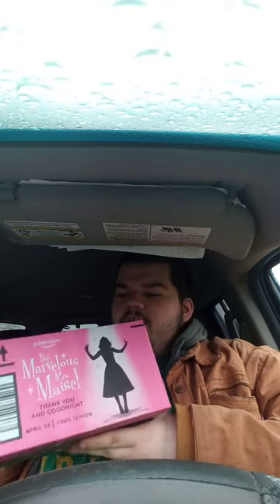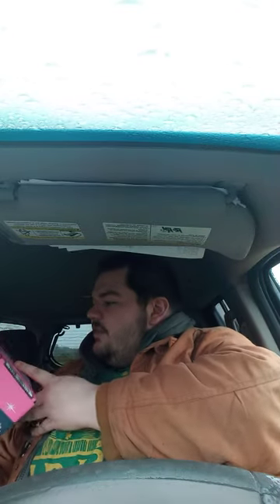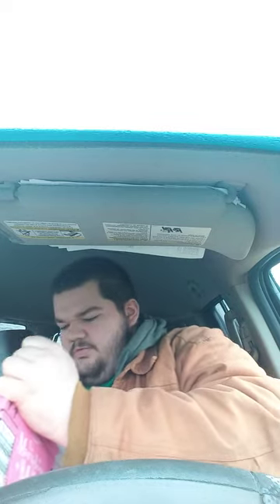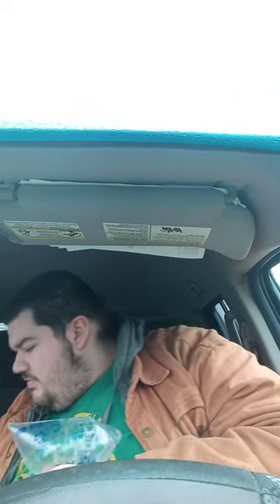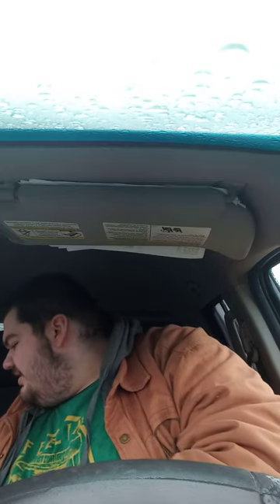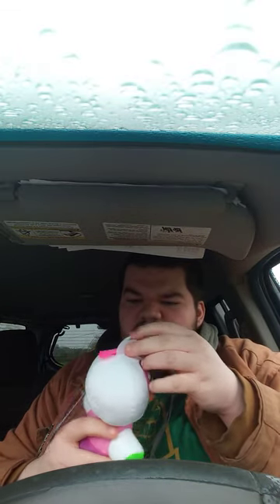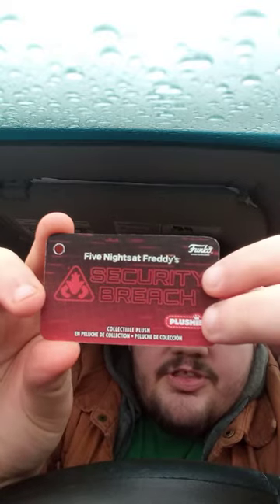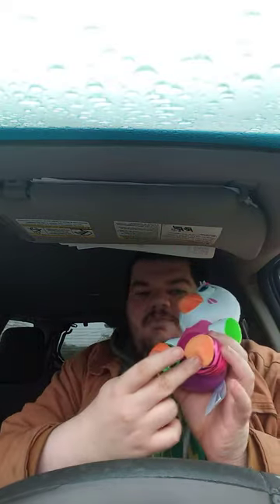Funko FNAF Security Breach Glamrock Chica Plush Unboxing